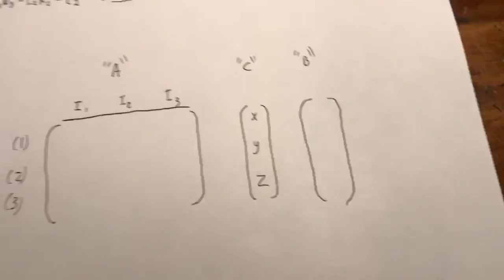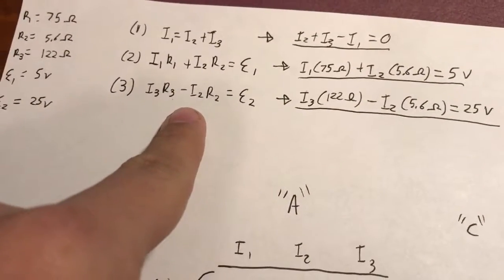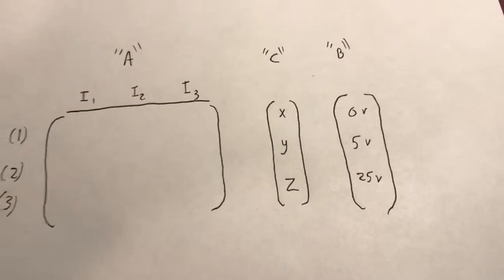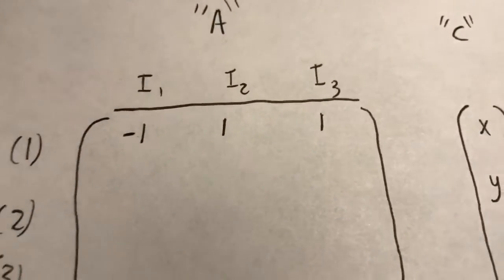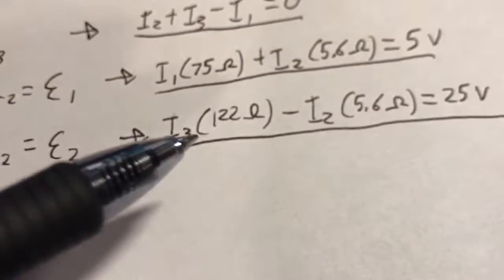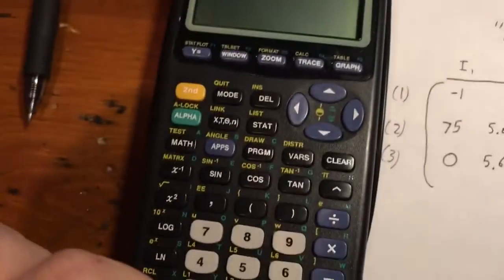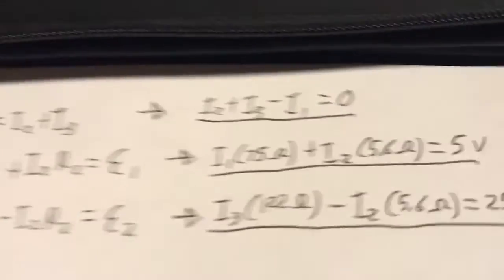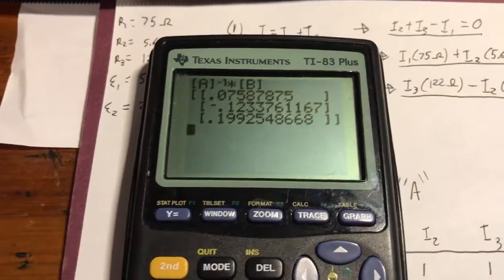How to Solve for Current with Loop and Junction Rule